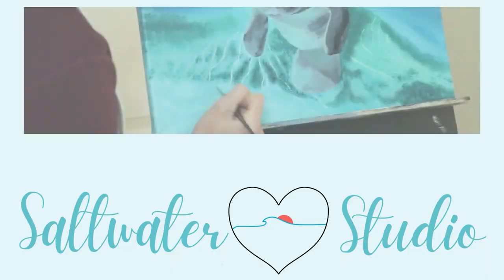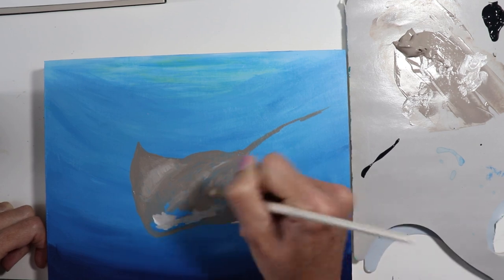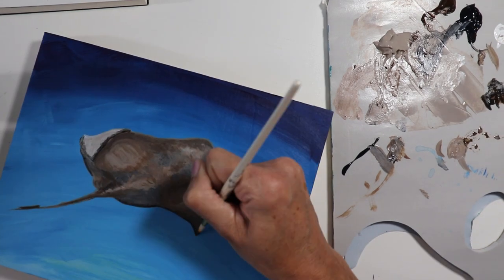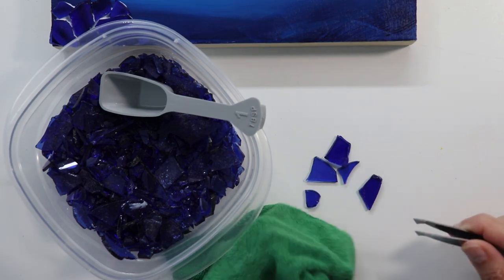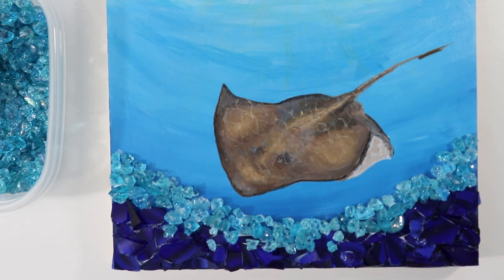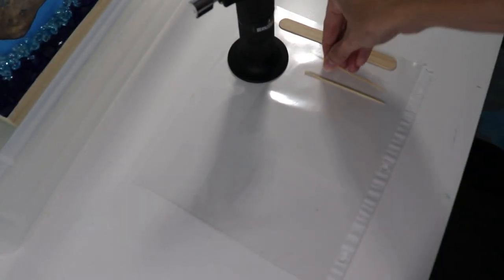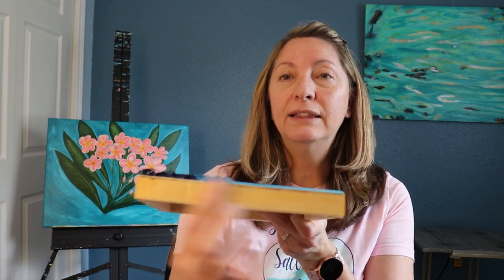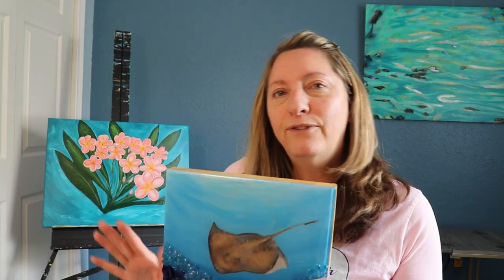Stingray Painting with Glass and Resin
Today I'm sharing an acrylic painting that I created of a stingray underwater as part of my 2022 fall collection.  This is the first collection where each piece is embellished with glass and resin.  Thank you for taking the time to watch me paint and learn more about the process and where my inspiration comes from.

Like the music in the video?  Find my playlist with the music I've used here: